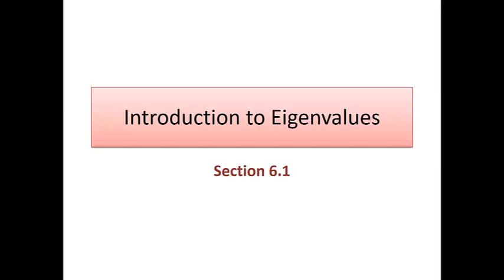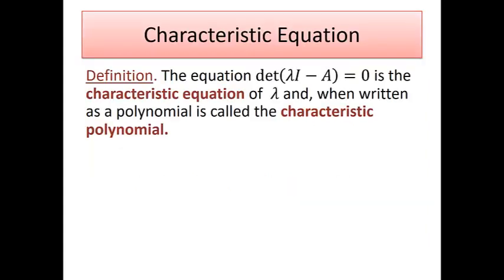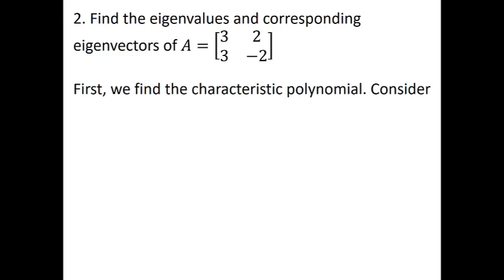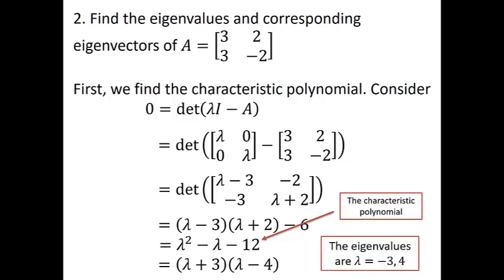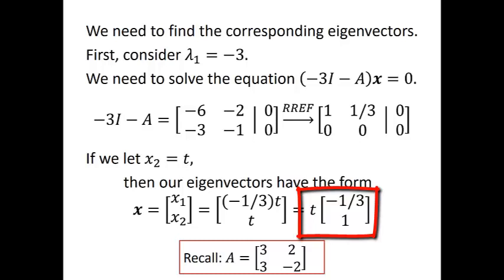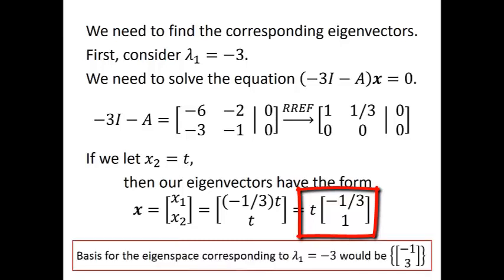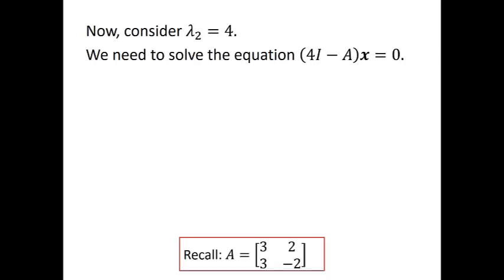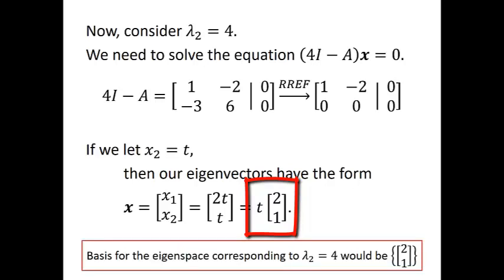Eigenvalues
This video contains two examples of computing eigenvalues and eigenvectors of a matrix.